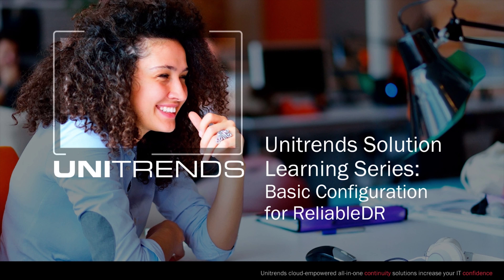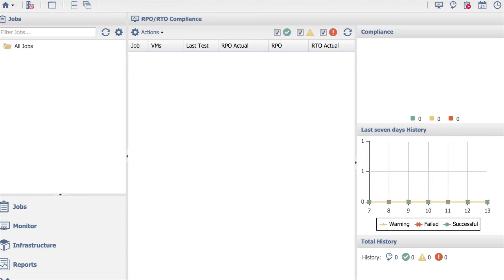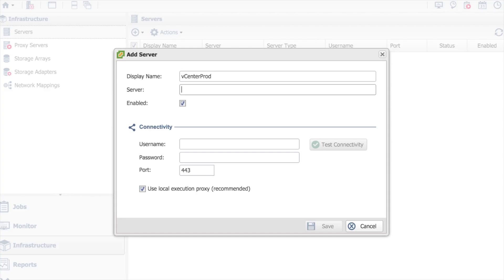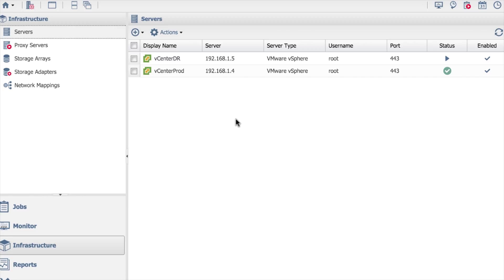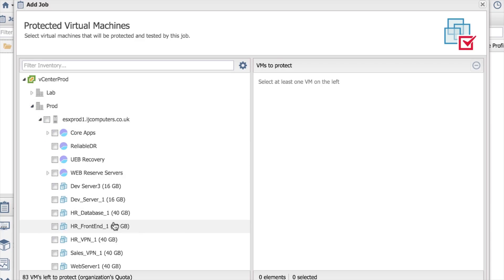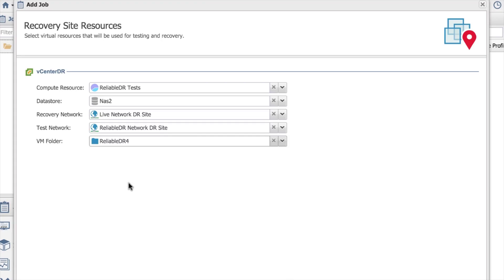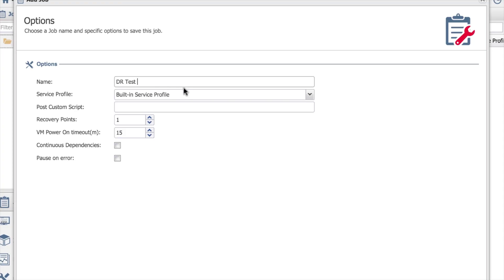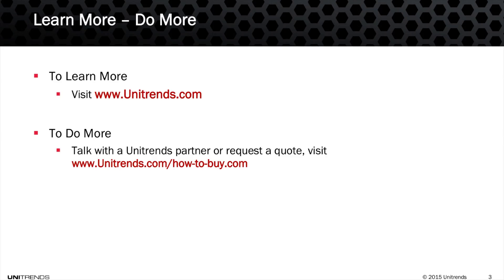Unitrends Disaster Recovery Solutions: ReliableDR Basic Configuration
See how easy it is to configure ReliableDR  to conduct automated recovery systems and to conduct periodic testing of these procedures.  You will learn how to specify which backup and recovery sites and resources are included and at what intervals to conduct compliance tests.